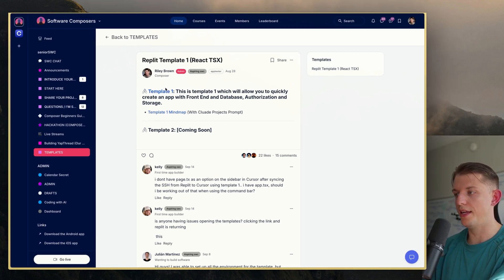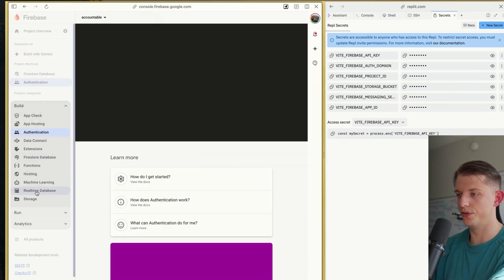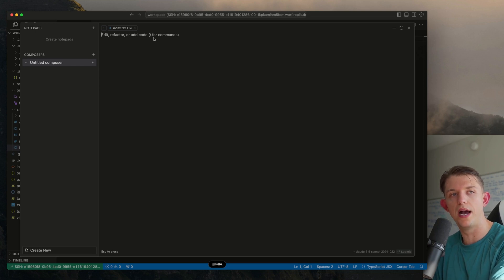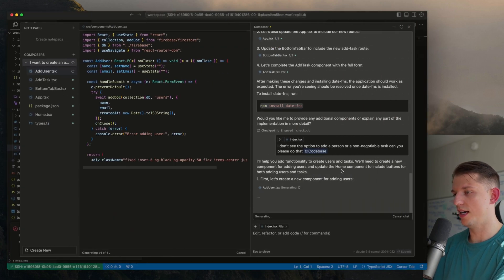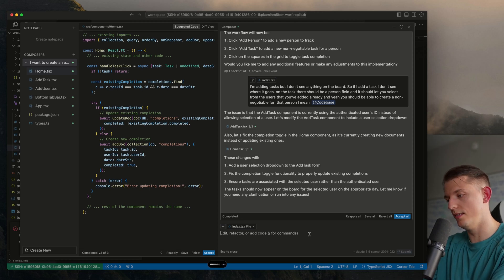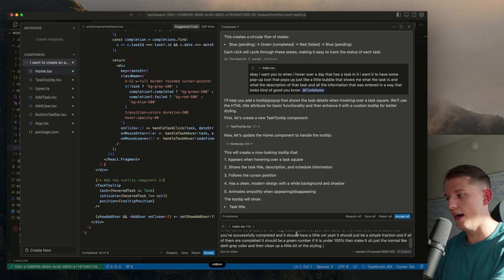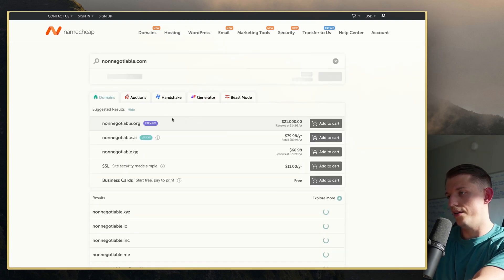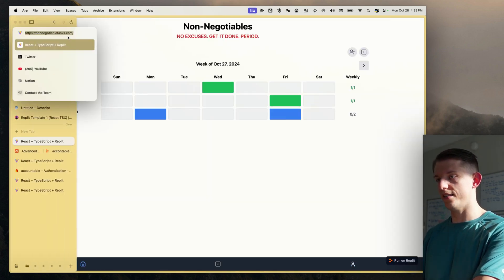Build an App, Buy a Domain, and Deploy it with Cursor in 18 minutes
This is a fun app that i've built for fun using Cursor, Replit, Google Firebase.

Free to use go for it.